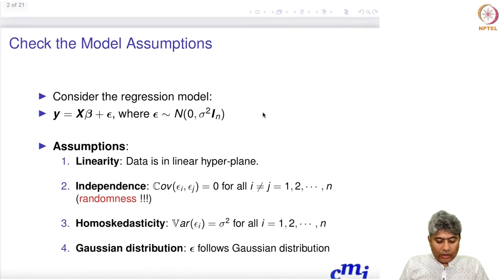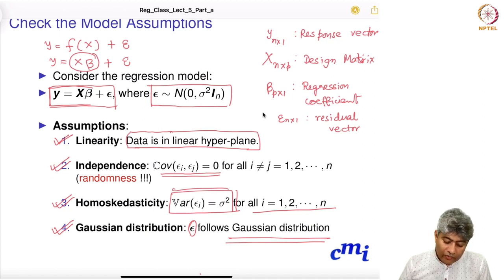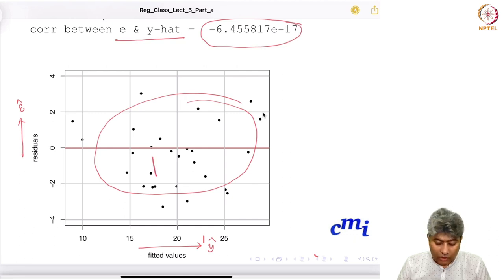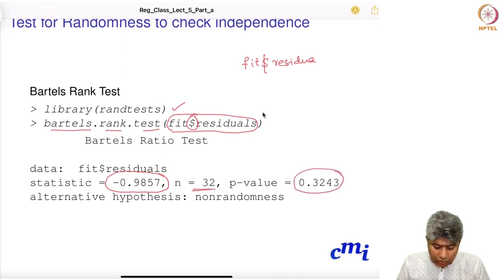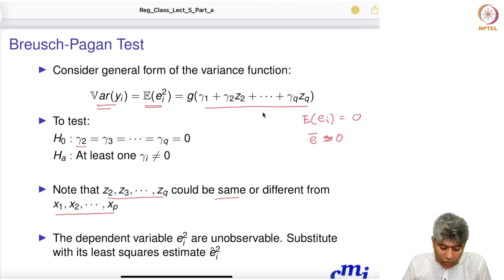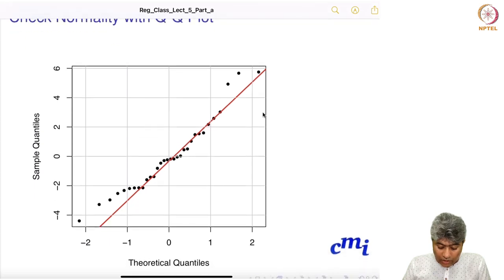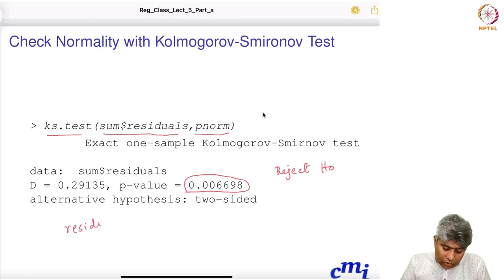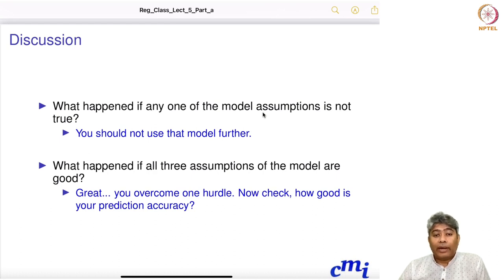Checking Model Assumptions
Here we discuss the model assumptions and how to check if the model assumptions hold good for the given data.

Topics covered: R, Python, tests for model assumptions, linearity, heterogeneity, independence and Normality